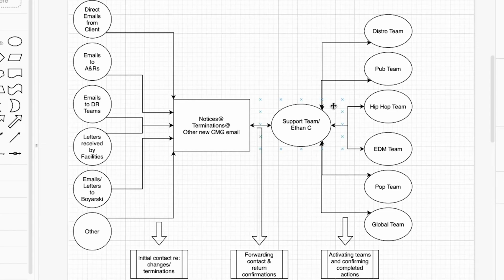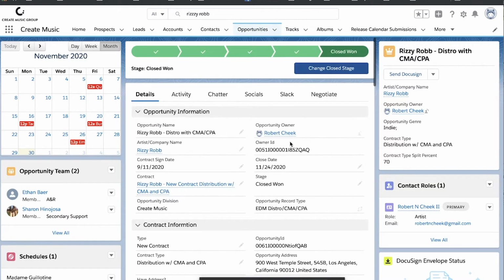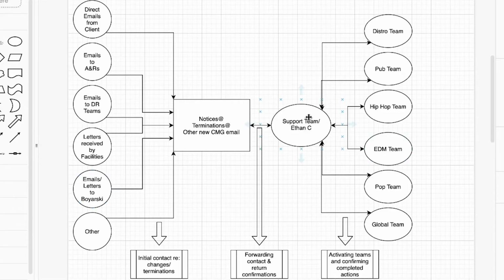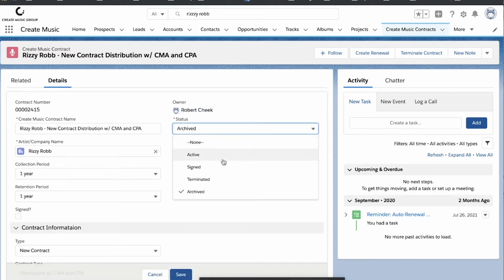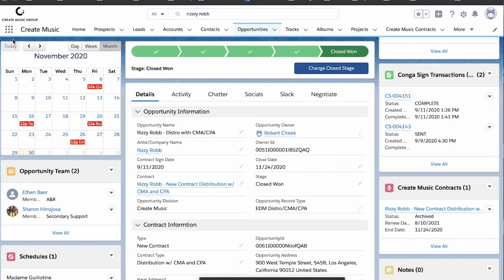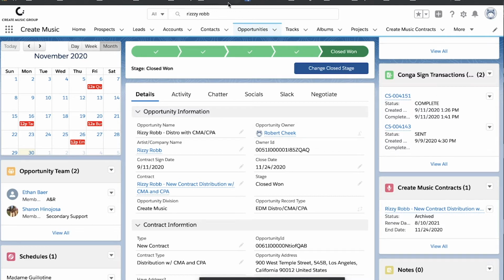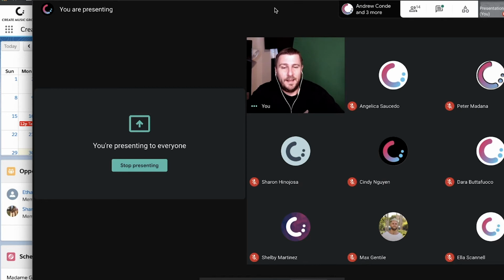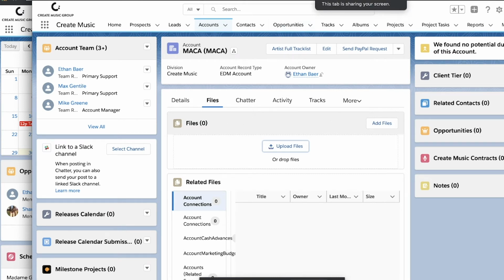SFDC Training - Terminations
(Create Music Contracts, Terminating Opps, Terminating Accounts, Termination Processes)